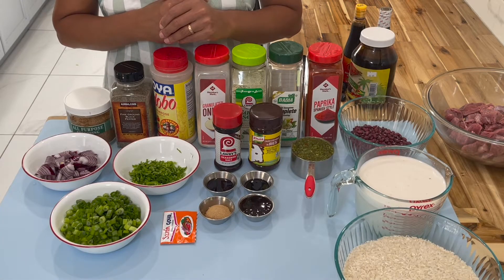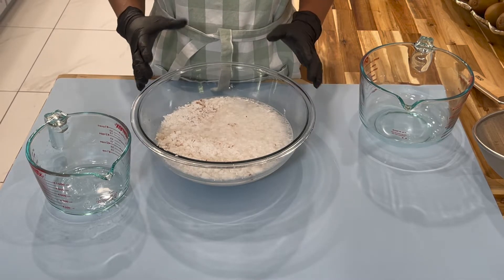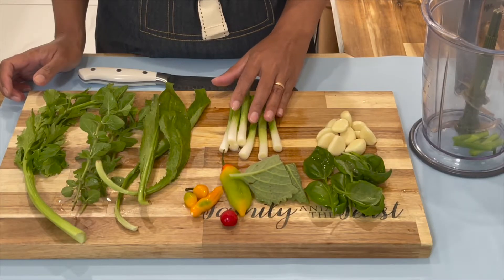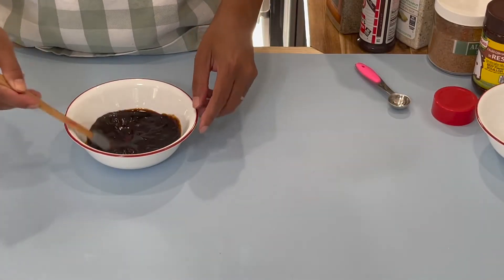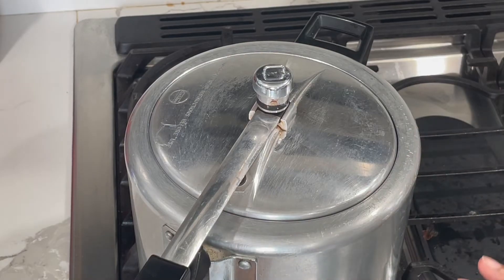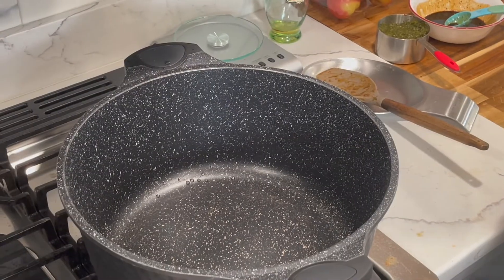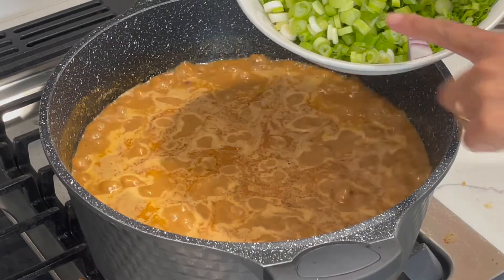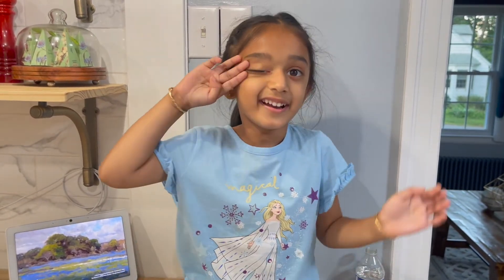🇬🇾 Guyanese Beef Cookup 🇬🇾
Welcome to today's video. In this video I am making beef cookup.

Ingredients:
2 LBS Beef
6 Cups White Rice
4 Cups Water (Red Bean Water)
4 Cups Coconut Milk (1 Coconut)
1 1/2 Cup Red Beans
1 Cup Green Seasoning
1/2 Cup Oil
2 TBSP Chinese Sauce
1 TBSP + 1 TSP Complete Seasoning
1 TBSP Casareep
1 TBSP Sweet Soy Sauce
1 TBSP Brown Sugar
1 TBSP All Purpose Seasoning
1 TBSP Onion Powder
1 TBSP Paprika
2 TSP Beef Boullion
2 TSP Lawry's Seasoned Salt
2 TSP Garlic Salt
2 TSP Black Pepper
1 TSP Adobo
1 Packet Sazon
1 Bundle Scallions Finely Chopped
1 Stem Celery Leaves (to garnish)
1 Small Red Onion